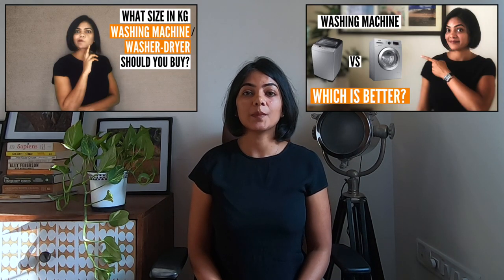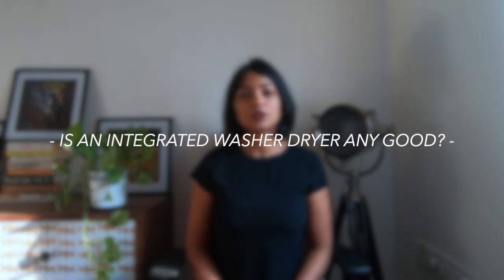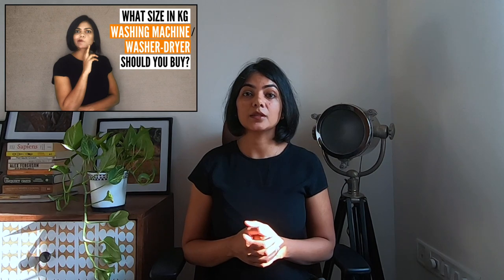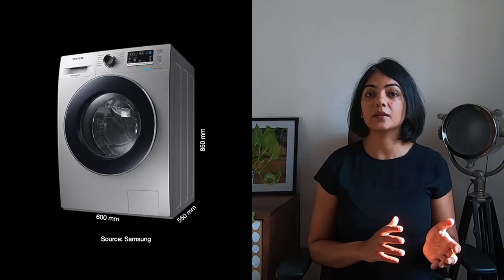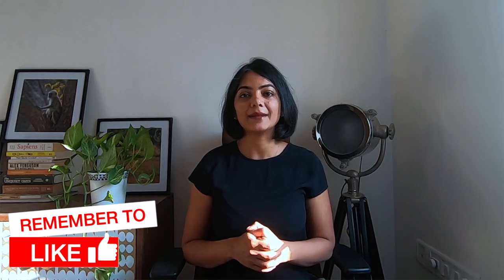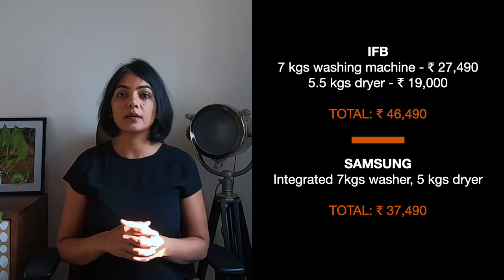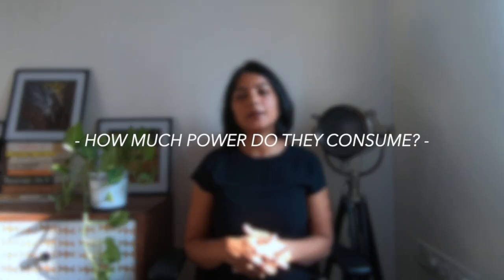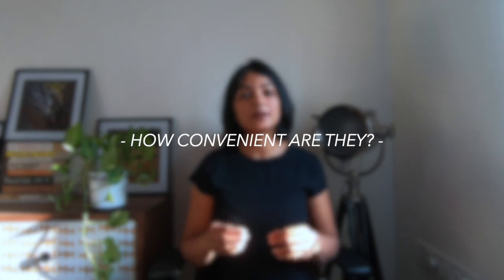PART 3: WASHER DRYER COMBO vs SEPARATE WASHER + DRYER - which is better?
Are you considering buying a dryer in addition to your washing machine? Is an integrated washer dryer combo or a separate washer dryer better for your house? Is a washer dryer combo any good? We'll cover all that and more in this video. We will compare the pros and cons of washer dryer, compare that to a separate washer -dryer appliances based on size, space, price, cycle time, power consumption and convenience. In India - there are a number of brands like Samsung, Whirlpool, LG, Bosch offering integrated washer dryer - my next video will compare some key models of these vendors.

⏳⏳ IN THIS VIDEO:
00:00 - Introduction
00:42 - Is an integrated washer dryer any good?
02:19 - How much space do the appliances use?
03:04 - What is the price difference?
03:36 - How much time does a cycle take?
04:17 - How much power do they consume?
04:29 - Integrated - 5.4kwh vs 3.5 kWh
05:17 - Recommendation

*Note: I get commissions for purchases made through links below*
🛒 Samsung 7.0 kg / 5.0 kg Inverter Fully Automatic Washer Dryer (WD70M4443JW/TL, White)
🛒 New Equator USA 9/6 kg Super Combo Washer + Heat Dryer Sanitize Allergy Quiet
🛒 Bosch 8 kg/5 kg Inverter Washer Dryer (WVG30460IN, White, Inbuilt Heater)
🛒 Whirlpool 8 kg Inverter Front Loading Washer-Dryer Combo (WD86214, White, In-built Heater, Softmove Technology)
🛒 Hafele Hafele Marina 7512WD, 7kg/5kg Fully-Automatic Front Loading Washing Dryer Combo with Anti-allergenic and Condenser Drying Technology, Eco Logic System
🛒 Midea 8.5/6 kg Smart Sensor Washer with Dryer with In-built Heater White MWMFL085COM

📹📹 OTHER VIDEOS YOU MAY BE INTERESTED IN:
PART 1: FRONT LOAD vs TOP LOAD WASHING MACHINE - Which is better? | Which washing machine to buy?
PART 2: WHAT IS KG IN WASHING MACHINE? What size WASHER-DRYER to buy? How many clothes can you wash?